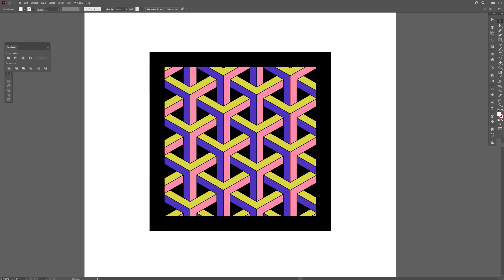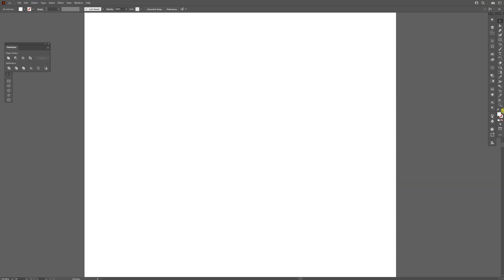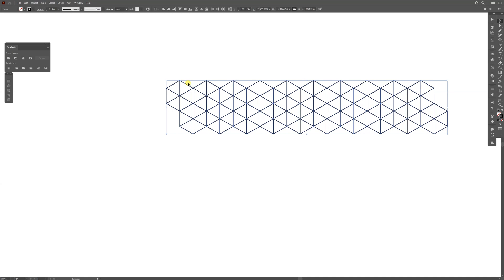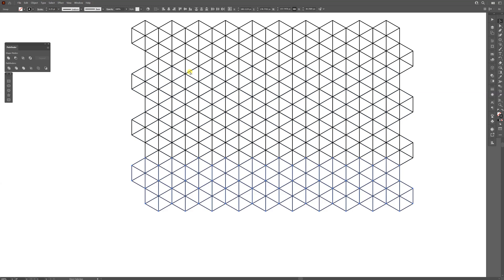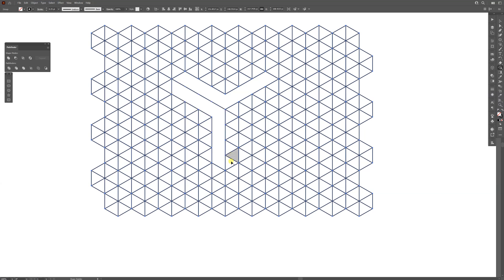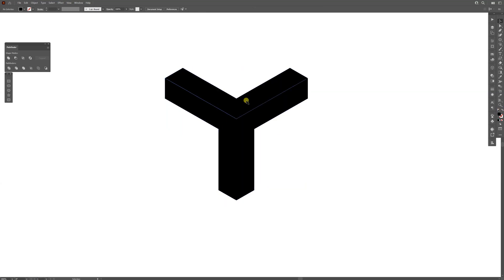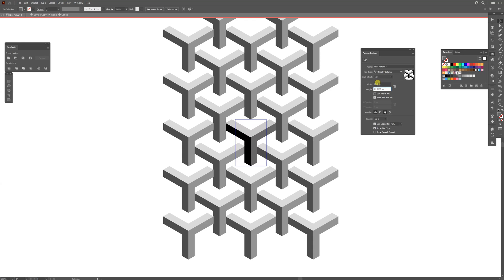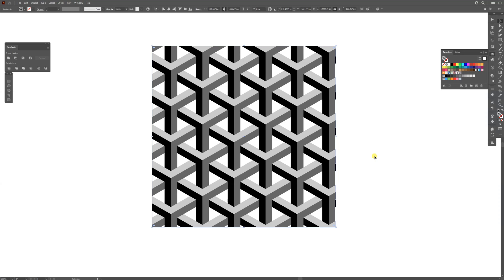How to Create a Geometric Pattern in Illustrator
In this video you gonna see how to work with isometric grids in order to assemble a a 3D looking pattern.